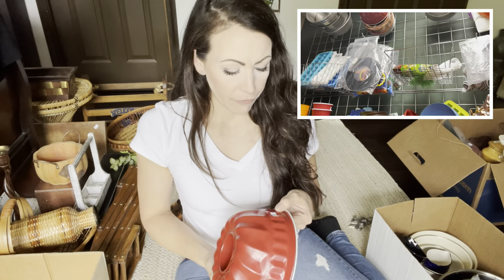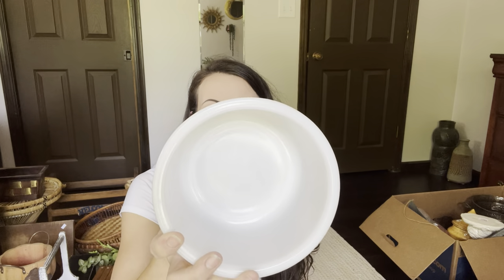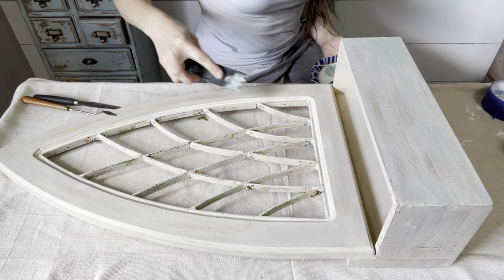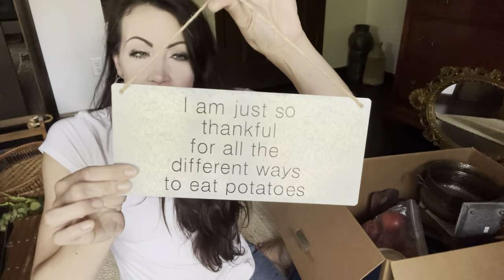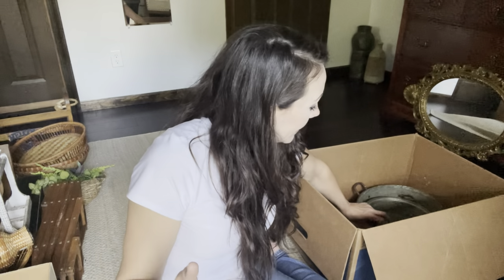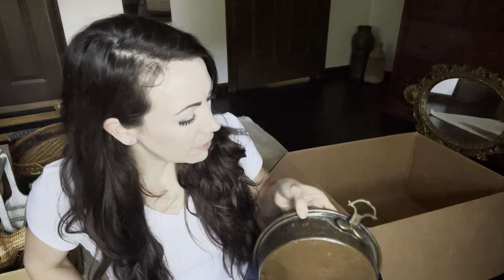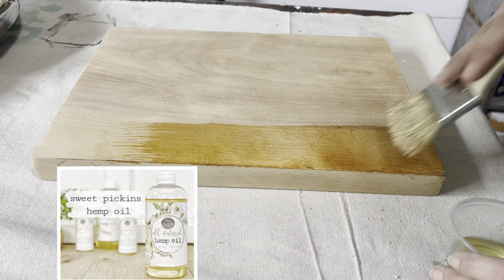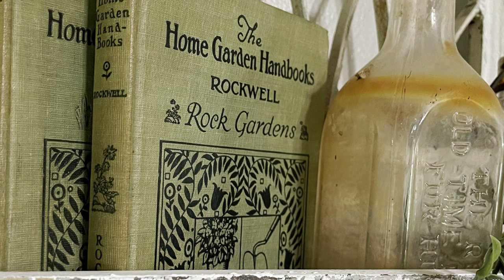NEW 2021 Thrift Flip + Haul! | Milk Paint | Re Design by Prima Stamps | DIY Paint | NEW DIY DECOR!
Arched Window Décor:  $44.95 + ship

Products Used:
--- DIY Apothecary:

and my 2 retail locations!

1.) Owls Nest
2901 SE Adams

2.) Owls Nest
3411 SW Topeka Blvd
-Krylon Looking Glass
-Dawn Powerwash
-Viva Papertowels
-Frog Tape
-DAP Clear Caulk
-Nail-less Picture Hangers
- Durhams Water Putty
- Cup Pulls
-Zibra 2in Cut Brush
-Mini Paint Roller Set
- White Paper Bags
-Gorilla Clear Grip Glue
-Gorilla Glue Gun
-Gorilla Glue Sticks
-Elmers Purple Spray Glue
-Lemon Oil
-Razor Scraper
-Magic Eraser
-Sunnyside TSP Substitute